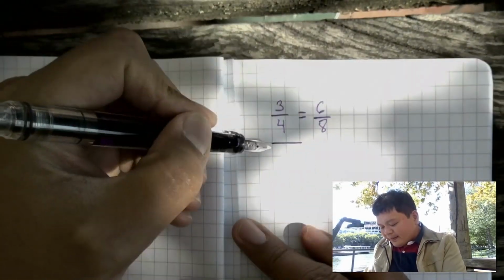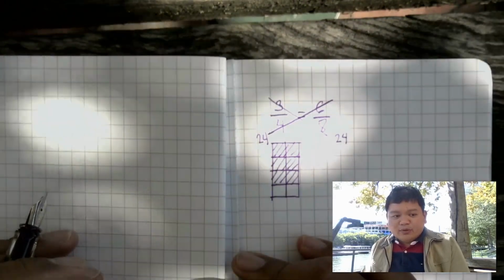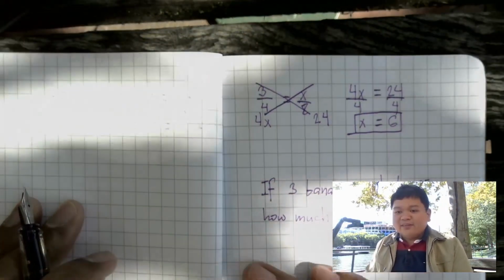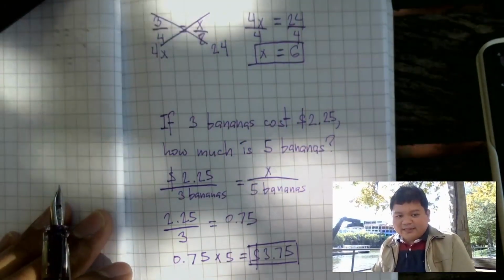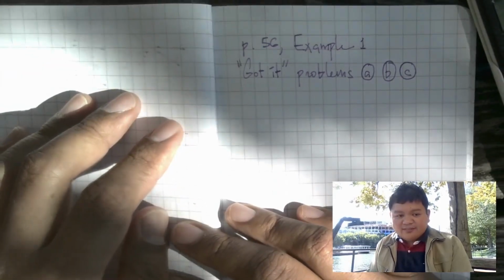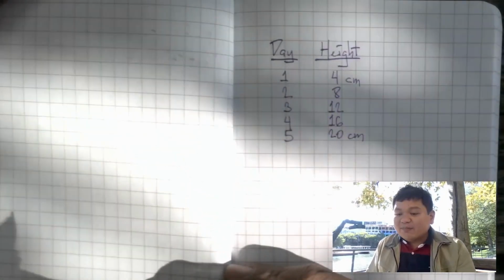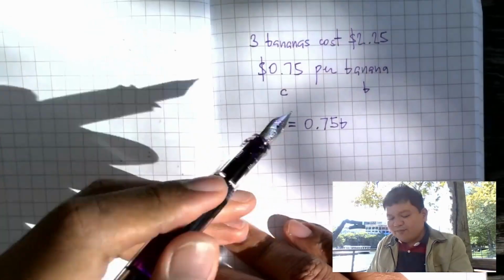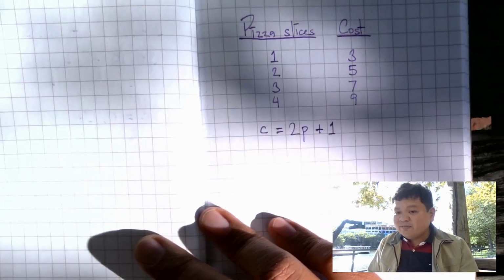Sec 1.6 - Solving proportions and equations of proportions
Mr. Bismonte gives several examples of solving a proportion for an unknown number, and of representing a proportional relationship with an equation.